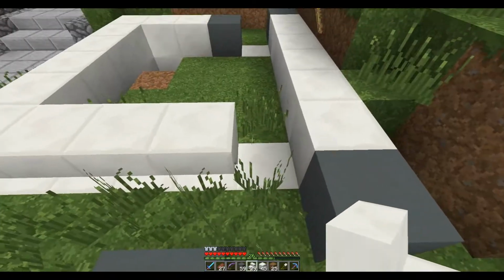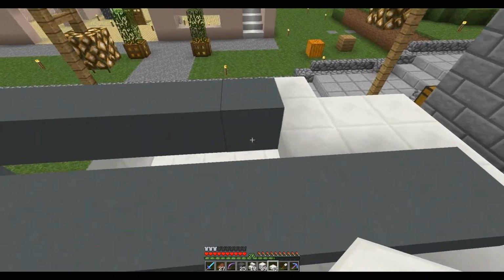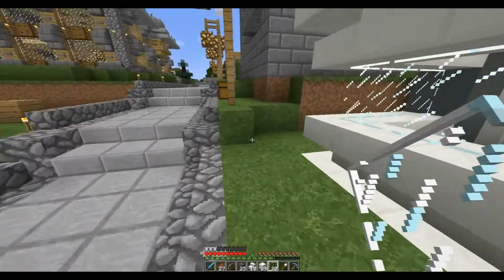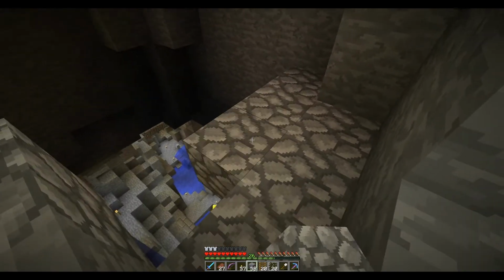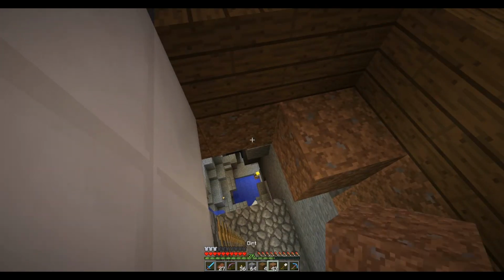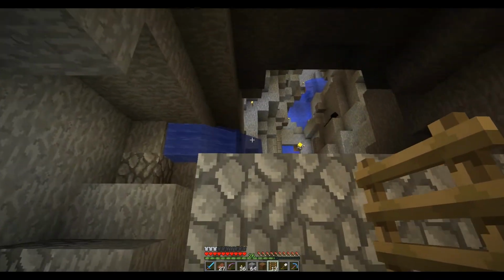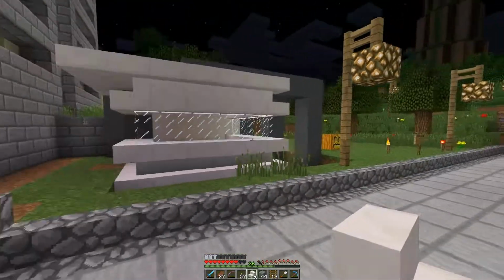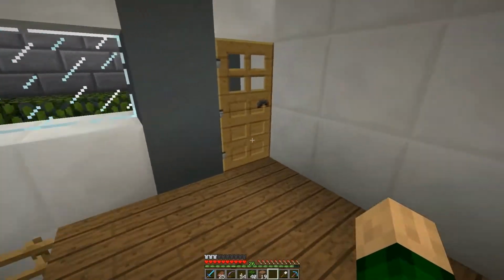Let's Play Minecraft! #37: Small Modern House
I'm back from my trip and it's time to get back to making some video's! Before I left I was planning of a quick build however I go to busy to film it so it turned into a great project to get back into recording mode and a change to use some different shapes.

Thanks to Mr3MINI for the music.